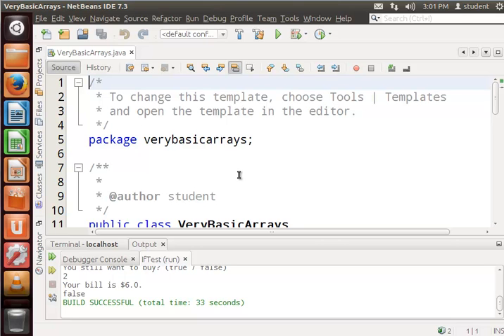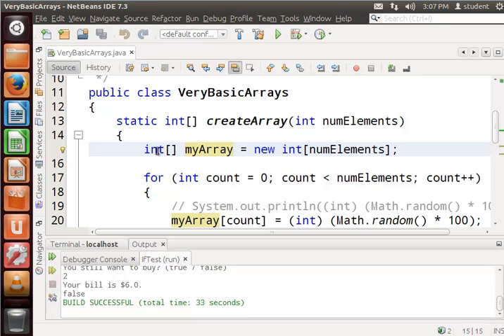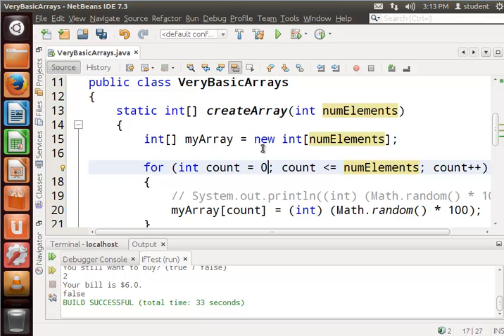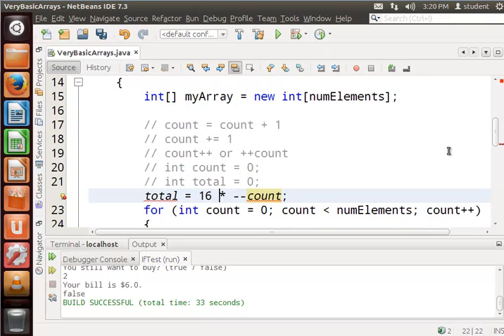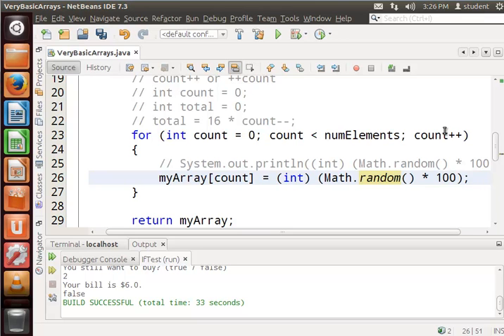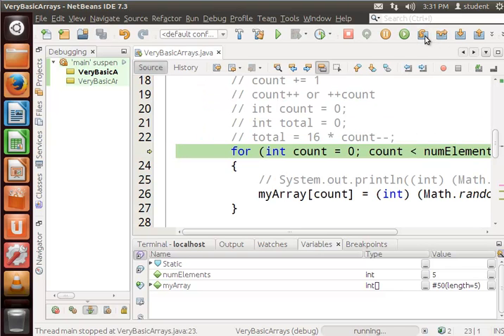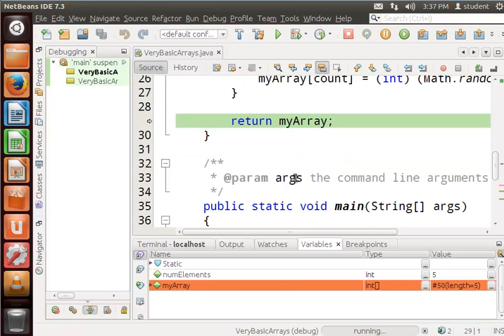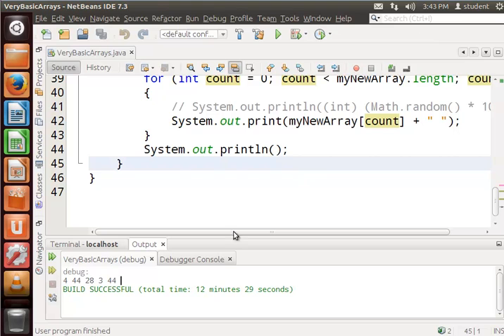JavaProgrammingPart 004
Java Programming Training Series